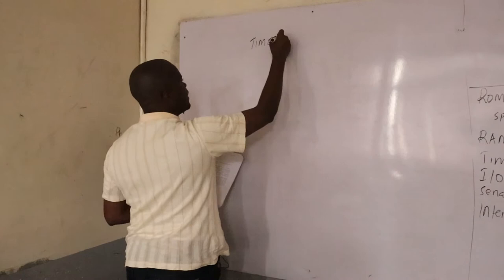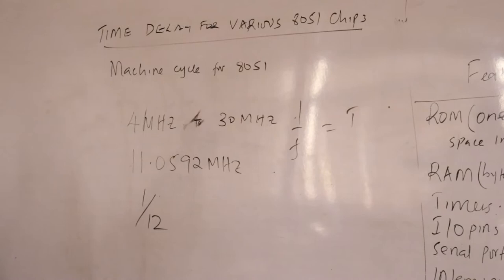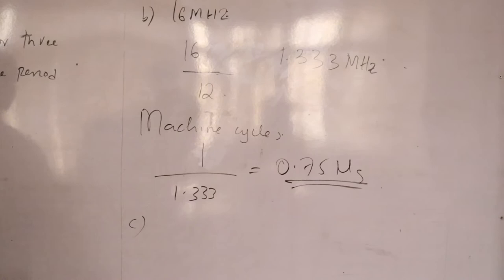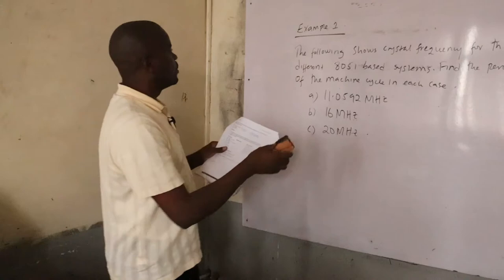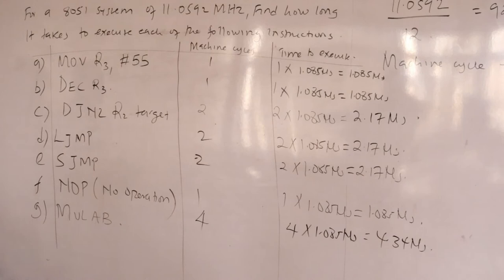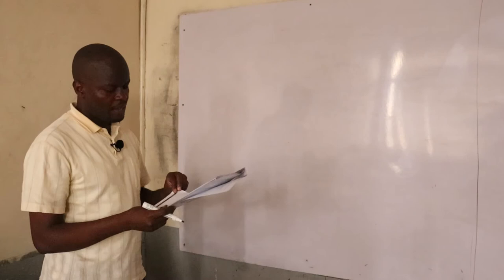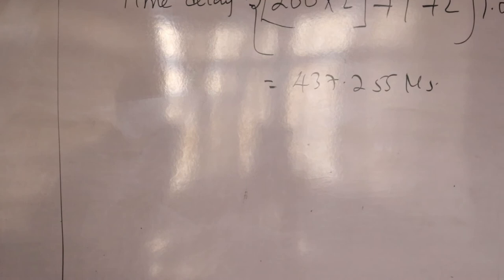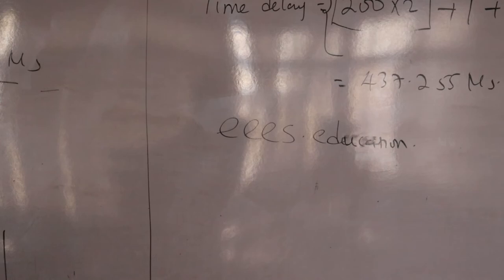INTRODUCTION TO MICROCONTROLLER PART 3